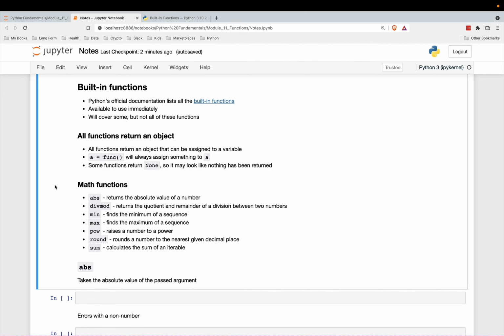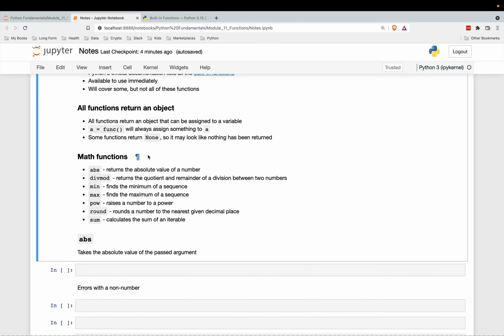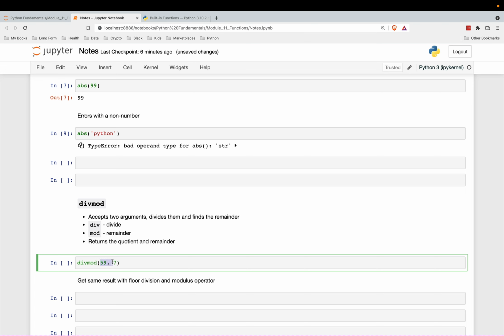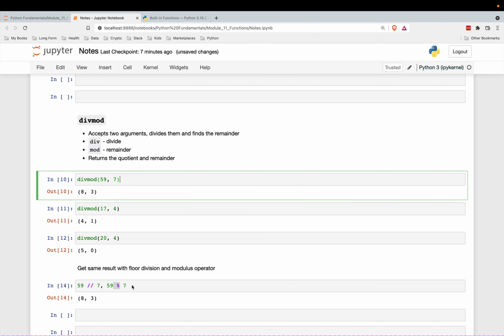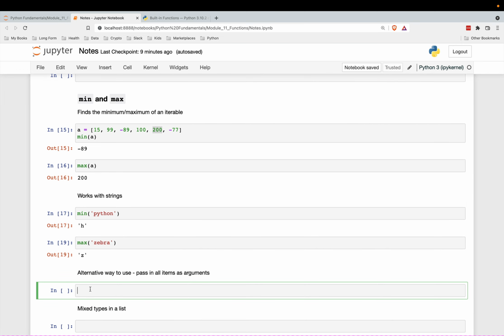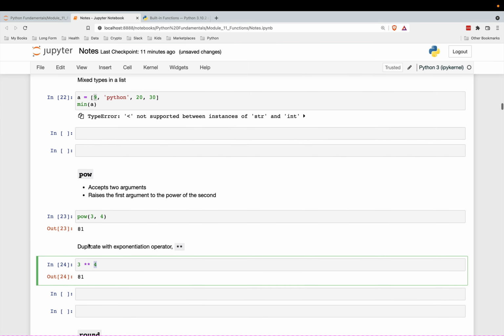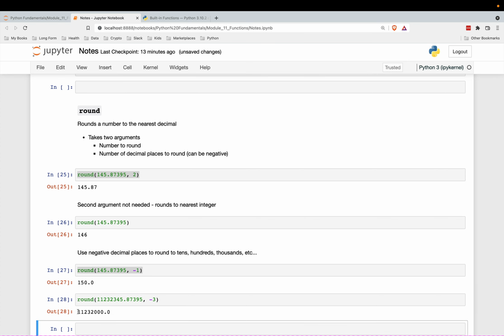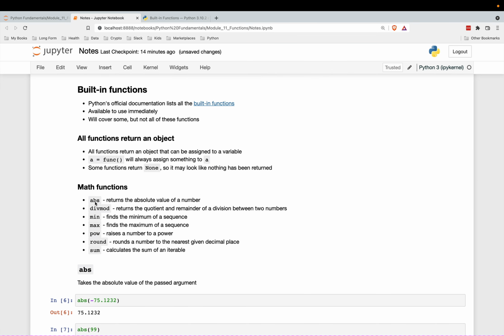02 Built in Functions